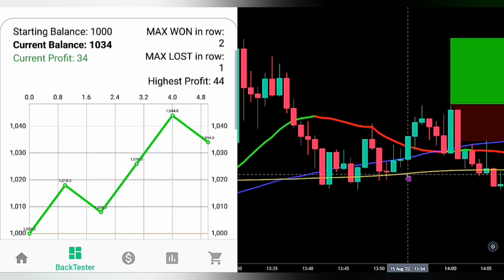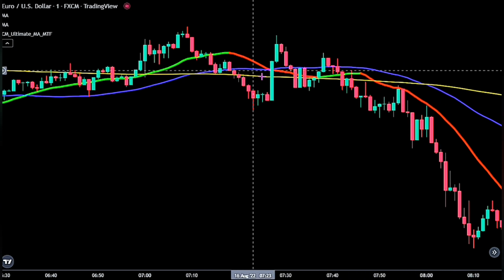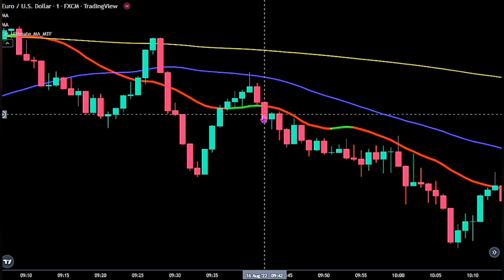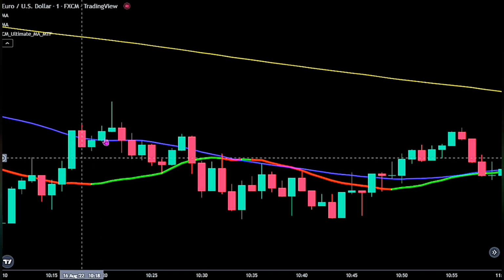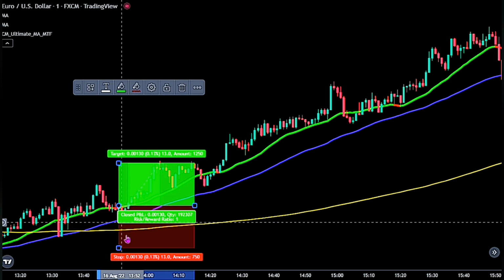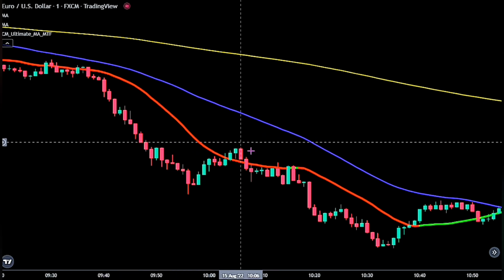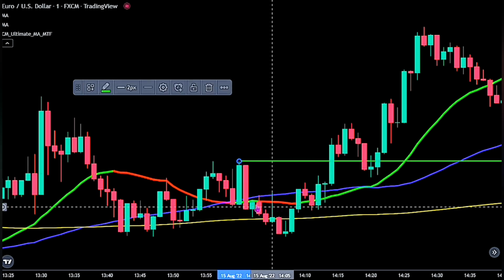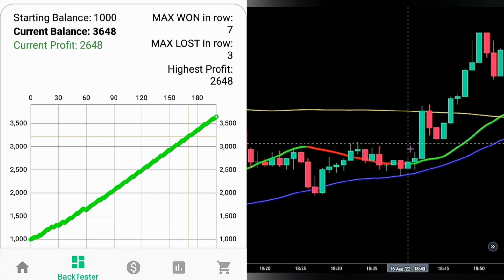I Discovered The Best 1 minute Scalping Strategy Online || High Win Rate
A very profitable trading strategy that was back tested on the 1 minute timeframe. I will be backtetsting this strategy on the euro united sates dollar. I made use of new amazing indicators to backtest the strategy. We have the chrismoody ultimate moving average added to the chart as one of the indicators for scalping strategy. We then also added 2 moving average to the charts to better filter false information on the chart. This indicators work mainly on the 1 minute timeframe, but It can also be used in the crypto forex or stock market ( finance ).  (PLEASE! make sure to test with demo balance first!) - Past results DO NOT equal the results of the future!